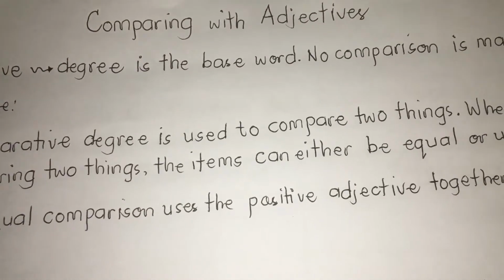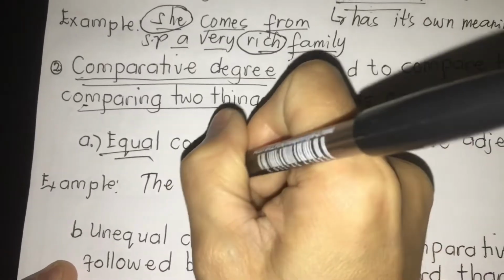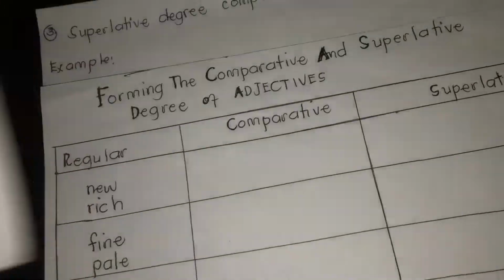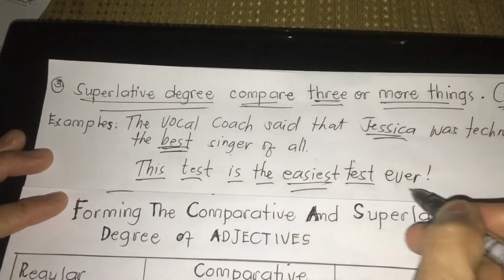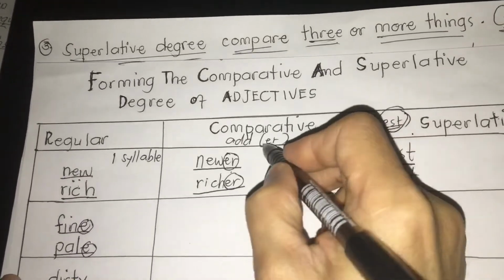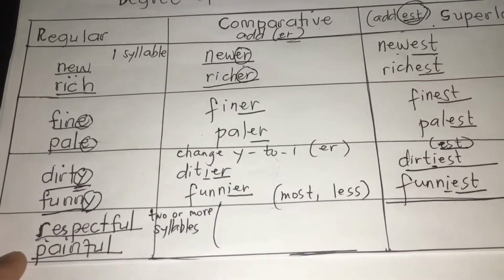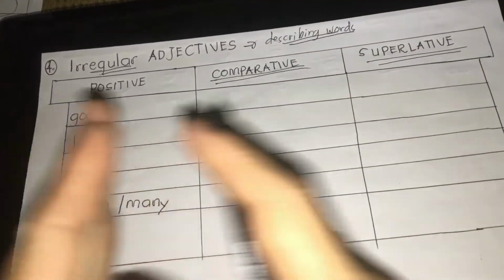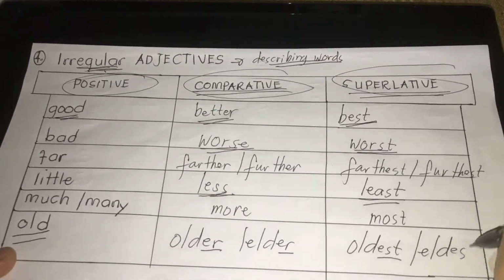Comparing with Adjectives (POSITIVE,COMPARATIVE,& SUPERLATIVE) ramzTutorial 👀✅✍️✅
Follow Through With Grammar.